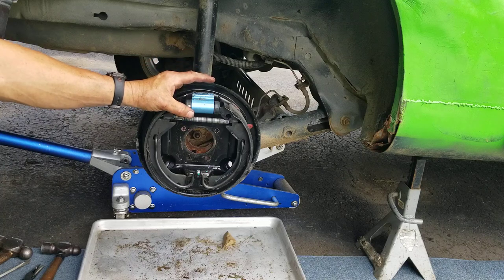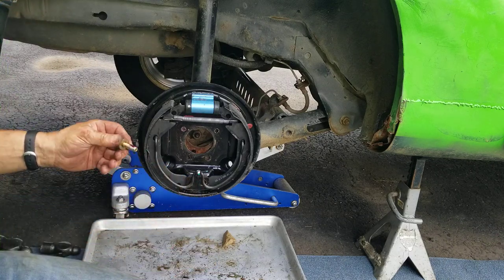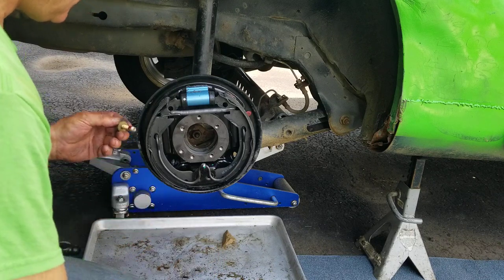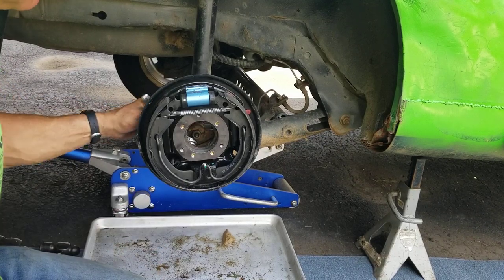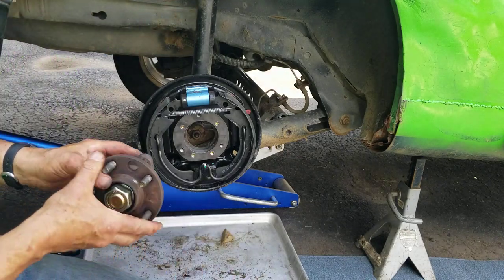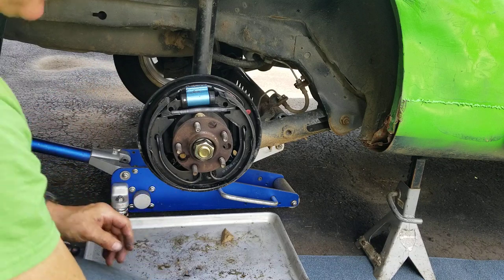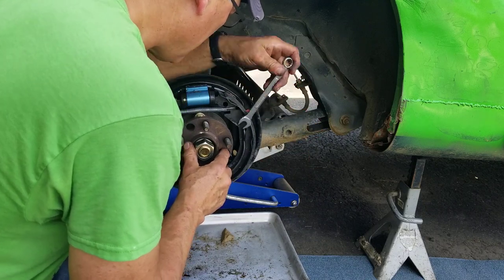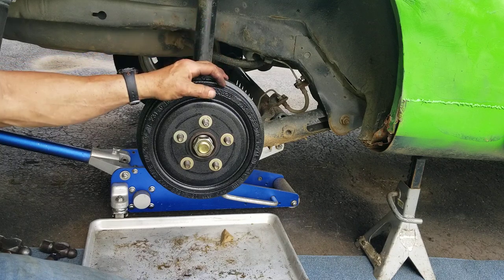D&D Safety Hub installation video.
IMPORTANT NOTE: Recheck bolts after first race!  Checking bolt tightness/torque should be part of your regular racecar maintenance program. At a minimum, bolts should be checked on a weekly basis.

TOOLS NEEDED FOR INSTALLATION:
Automotive jack
Support stands
"Red" Loctite
3/8" ratchet
3" 3/8" extension
9/16" socket
9/16" combination wrench
Needle nose plyers or channel lock plyers
Torque wrench
38mm socket